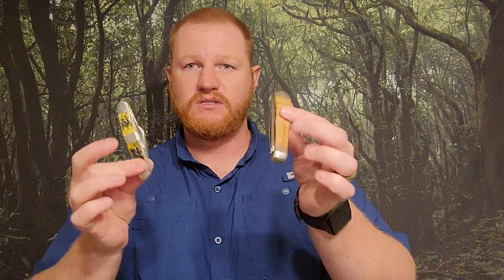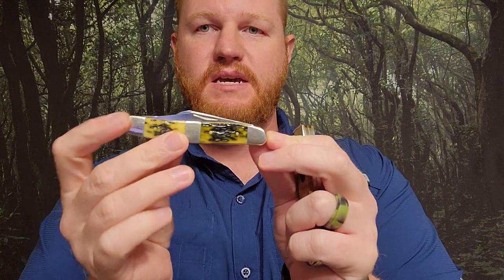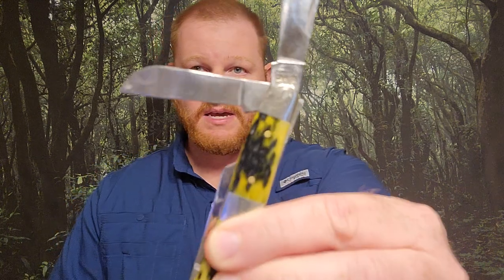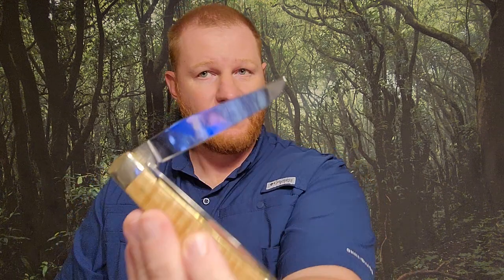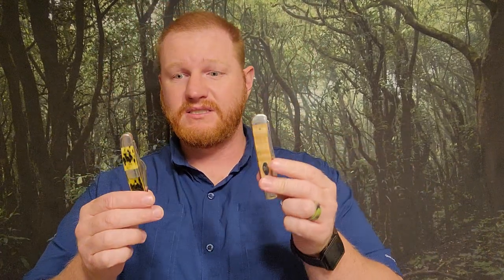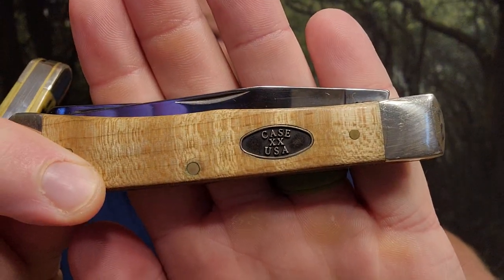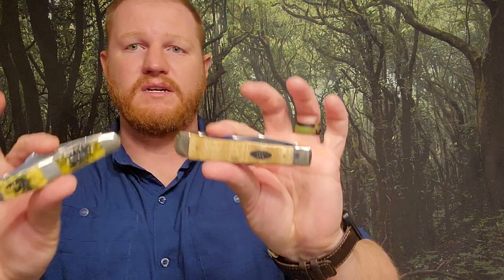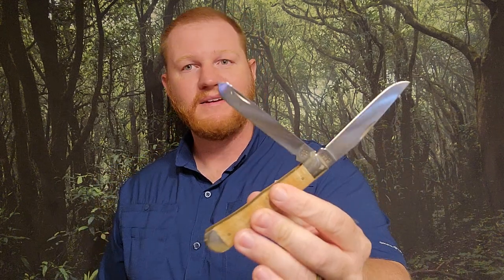A CASE for the Traditional Pattern Knife as a Survival Knife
Don't overlook these old timey pocket knives as a tried and true survival option. @wrcasexx makes some excellent options

I'm on Instagram as @isaac_the_noob_backwoodsman. Install the app to follow my photos and videos.

ithtjxi